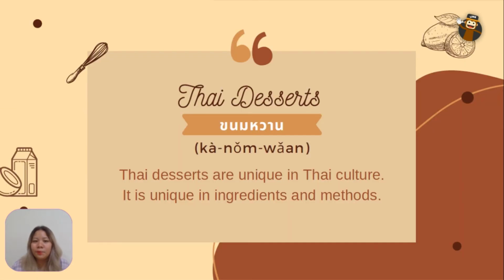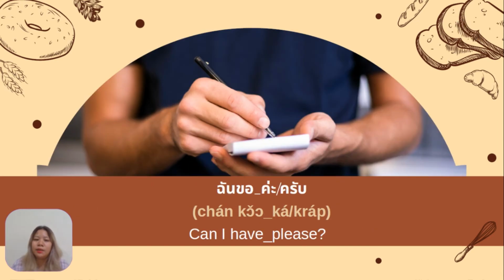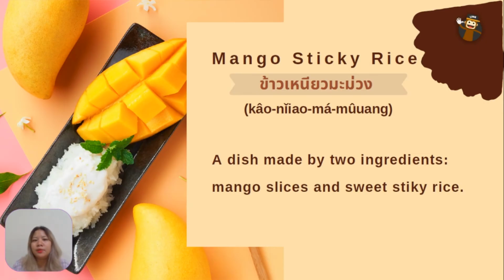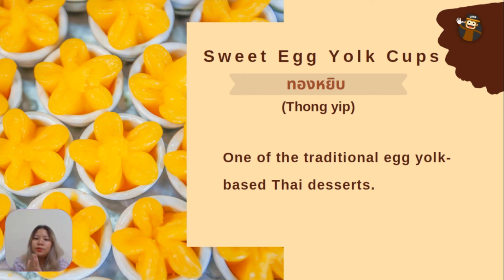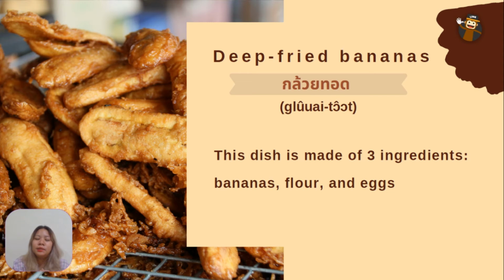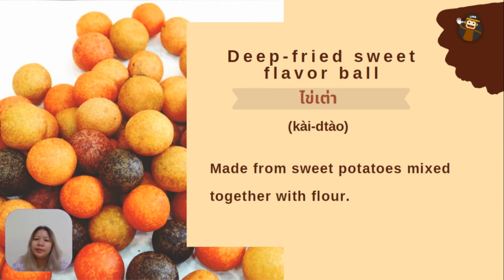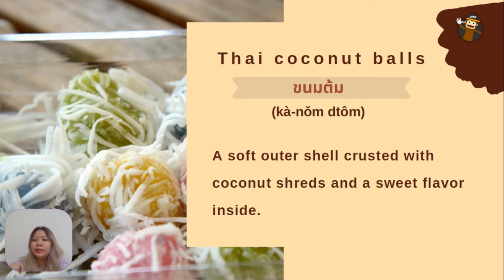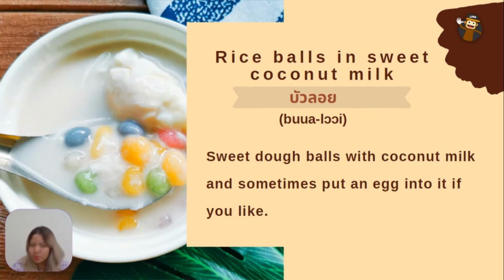Lesson 22: Thai Desserts Everyone MUST Try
There is a Thai proverb 'กินคาวไม่กินหวาน สันดานไพร่' it means like we need to eat desserts after meals!
After you learn about Thai foods last week. We want to teach you about some Thai desserts you must try!

In this video, you will learn :
1. Introduction (00:00)
2. What is Thai desserts (00:39)
3. Phrases about Thai desserts (01:15)
4. Thai desserts (02:20)
- Mango sticky rice: ข้าวเหนียวมะม่วง (kâo-nǐiao-má-mûuang) (02:28)
- Sweet egg yolk cups: ทองหยิบ (Thong yip) (03:05)
- Deep-fried Bananas: กล้วยทอด (glûuai-tɔ̂ɔt) (04:21)
- Deep-fried sweet flavor ball: ไข่เต่า (kài-dtào) (05:16)
- Thai coconut balls: ขนมต้ม (kà-nǒm dtôm) (06:00)
- Mortar-toasted pastry: ขนมครก (kà-nǒm khrok) (06:36)
- Rice balls in sweet coconut milk: บัวลอย (buua-lɔɔi) (07:13)